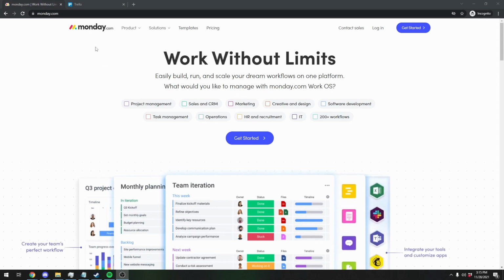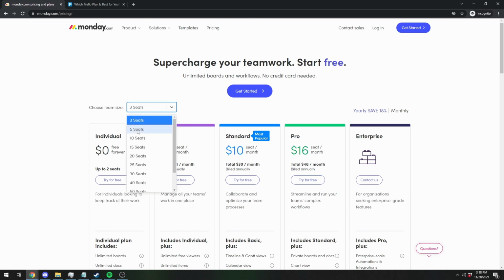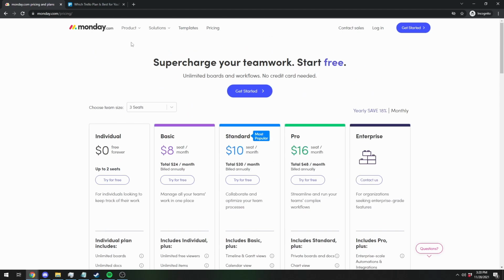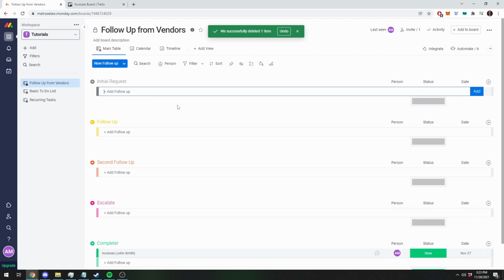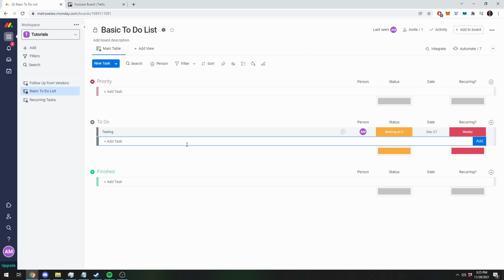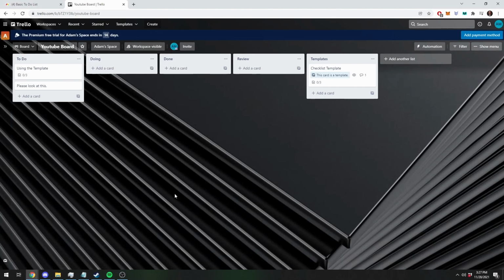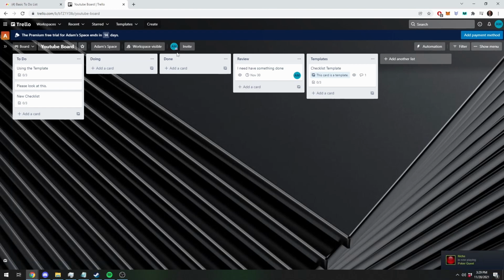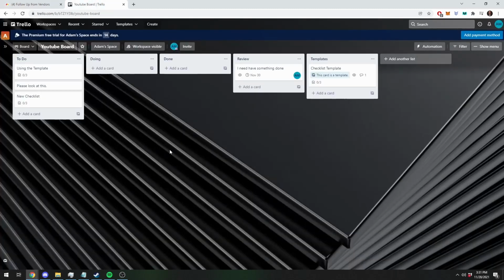Monday vs Trello | Project Management Comparison (2021)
Today we're comparing Monday versus Trello in pricing and features.  Long story short, Monday is better for larger teams with more complex needs, while Trello has a better pricing scheme and more complete features on the free plan.